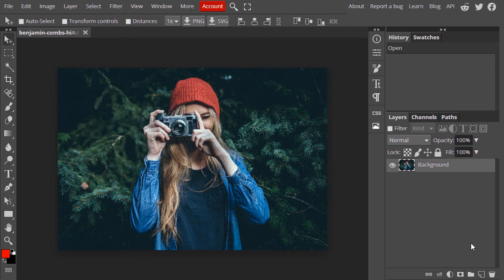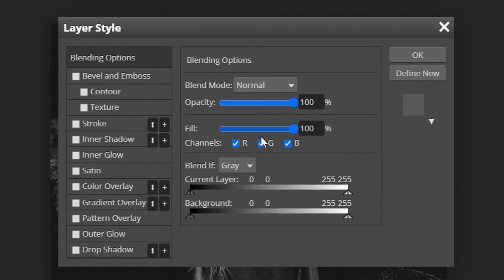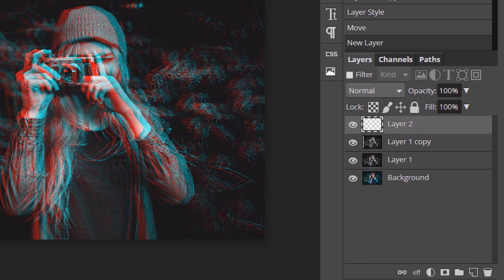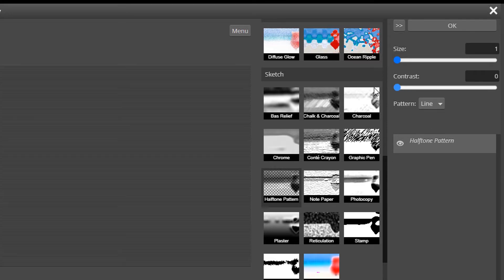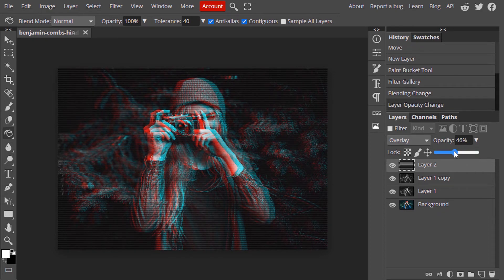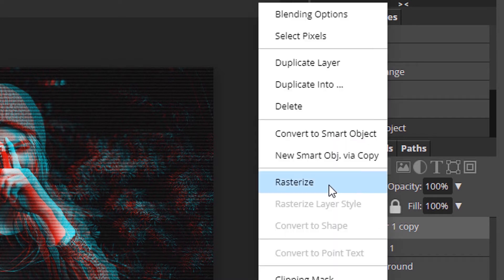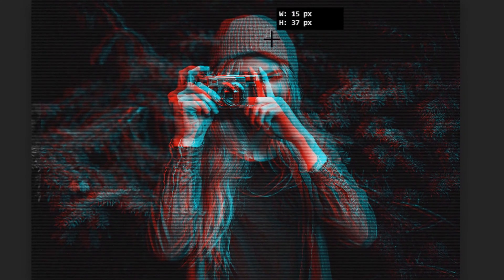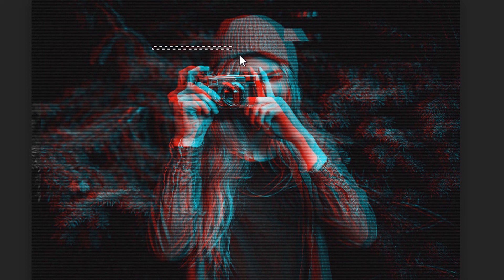Photopea - Glitch Effect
Photopea Tutorial - Glitch Effect

Hi Everyone, This is Daniel from f&D. In this video, We are going to see How to create a Glitch Effect in Photopea Online Editor.

Note:
Photopea is the Browser Alternative for Photoshop. Hence you can try this same method in Photoshop as well.

Steps:
1. Open Photopea
2. Drag and Drop your Image. Sample Images
3. Duplicate the Image and Desaturate
4. Again Duplicate the Desaturated Image
5. Go to Blending Option and uncheck the Red Channel
6. Move the Layer to the left or right to create RGB Split Effect
7. Add the Glitch Lines and make the Blend Mode to Overlay and Reduce the Opacity to 50
8. Add Glitch Effect using Rectangle Select Tool and Move Tool